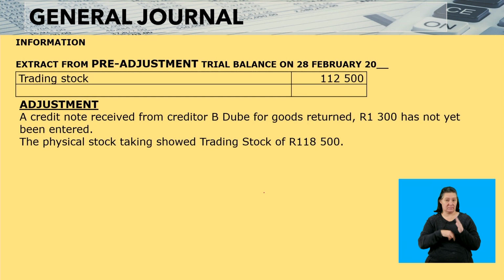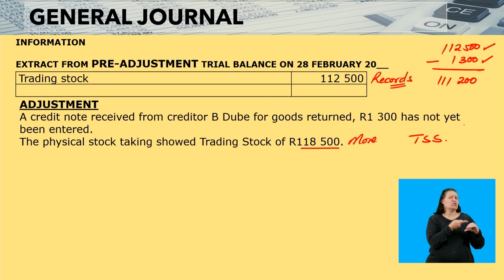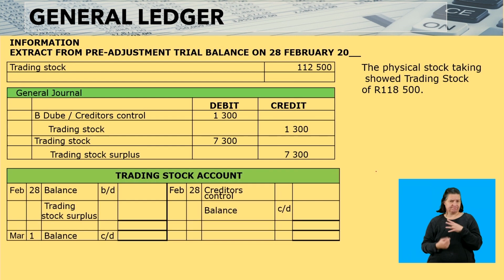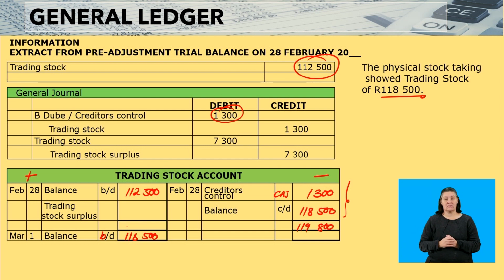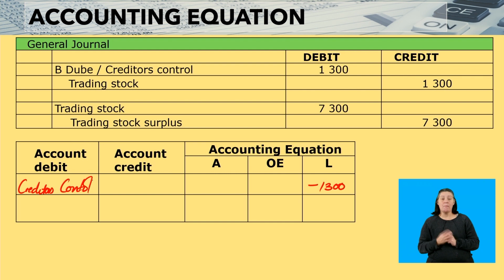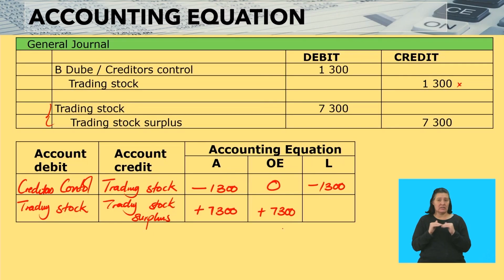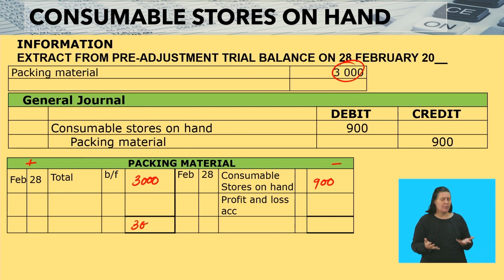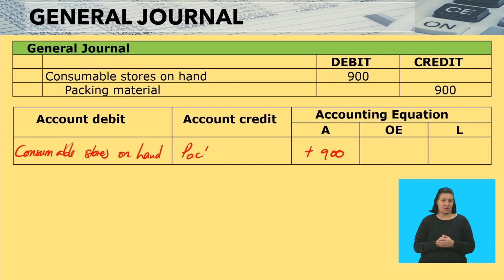Accountancy Grade 10 Trading stock surplus and Deficit Video 2 Seg 1